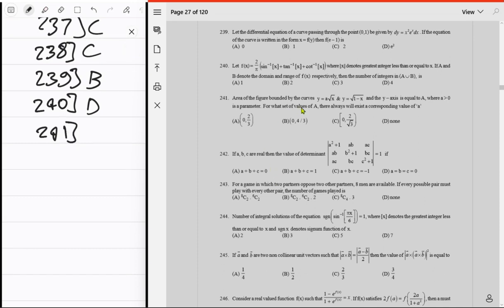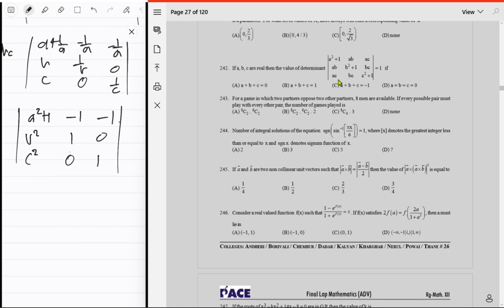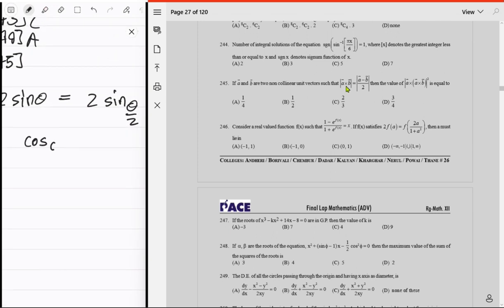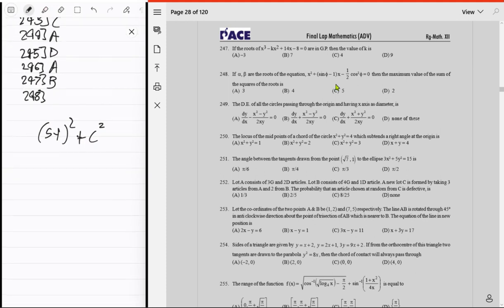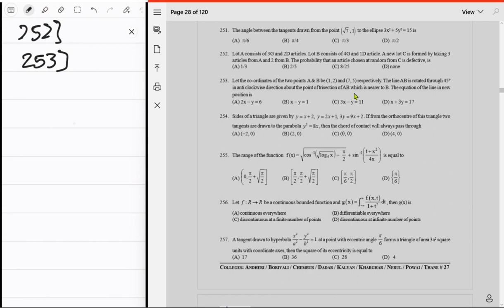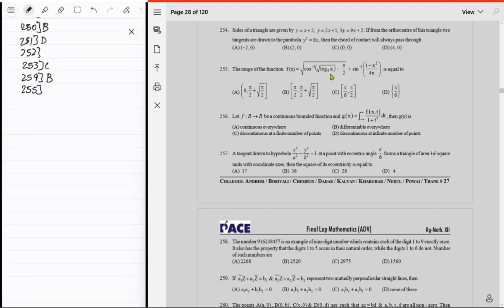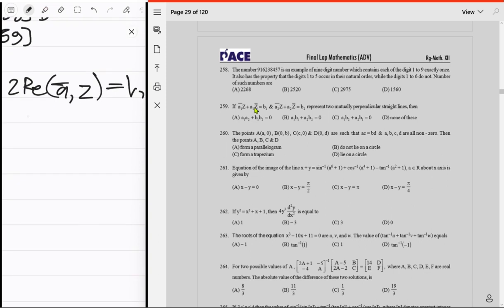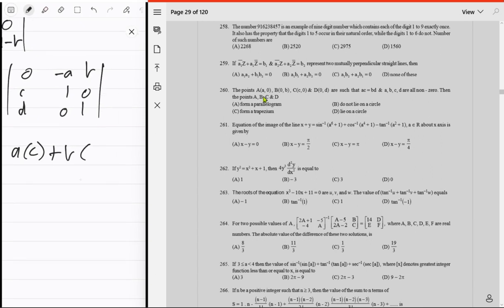Math Final lap AGAIN 15